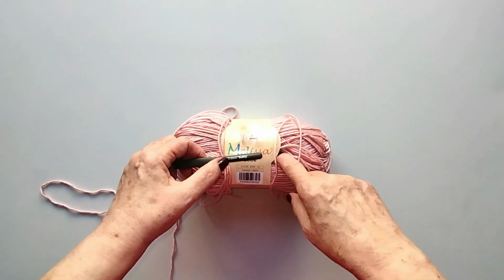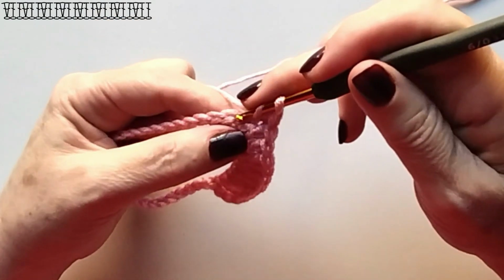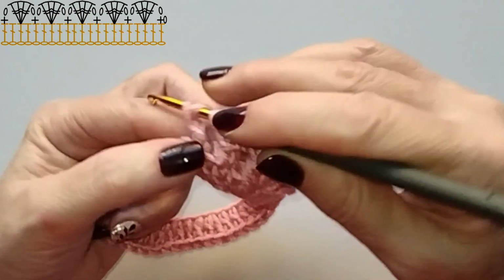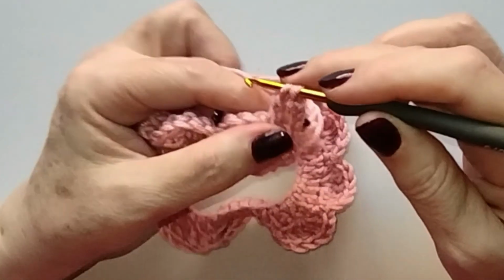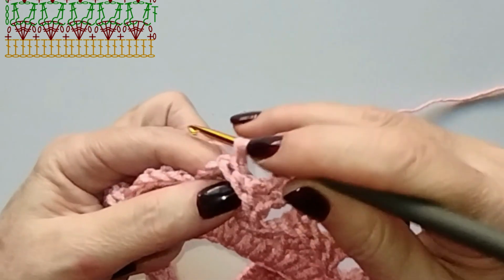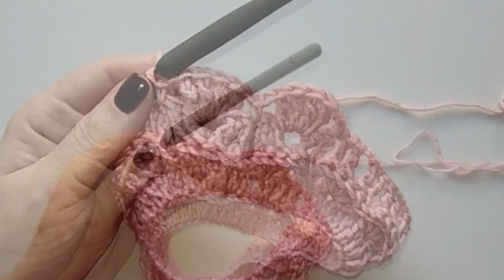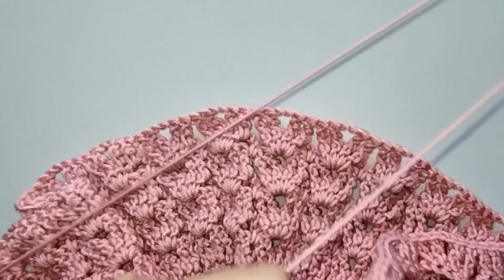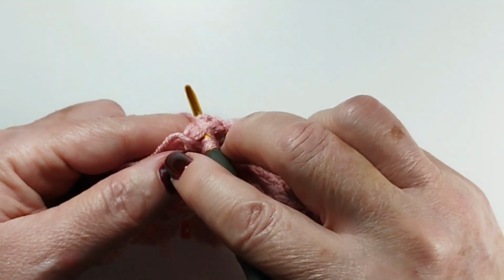Beautiful crochet garment to give away this Christmas- Beau vêtement de crochet à donner ce Noël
Hello crochet friends, I'm Majovel! Welcome to my blog! Last week I brought you a nice and simple woman poncho with sleeves and neck. Thank you very much for your reactions have positive. This week I bring you another poncho, this time for girls, a very easy poncho. As you can see in the pattern that is below, a crochet and crochet work with a simple stitch, all very easy to do as I explain in the video tutorial. I hope you like it.